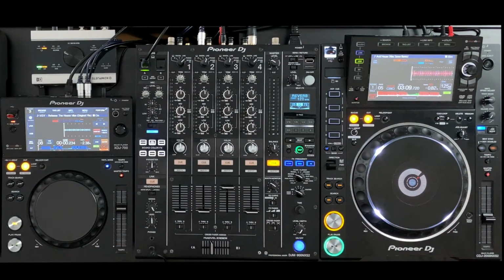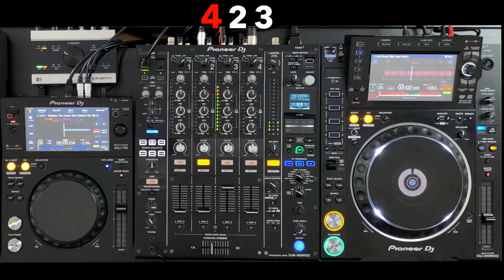How to DJ Tutorial | EQ Part 1 | Part 11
Welcome to our Complete DJ Course - a 30 video series that covers every aspect of DJing - from beatmatching, mixing in key, phrases, transitions, preparing your playlists and much more. We make sure to tackle everything you need to know in order to become a professional DJ that is capable of performing in any situation.